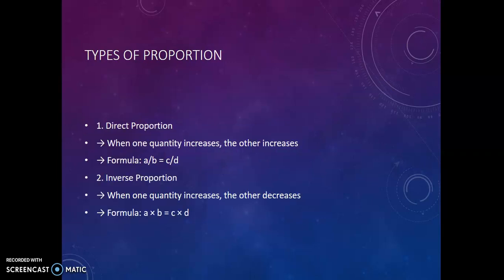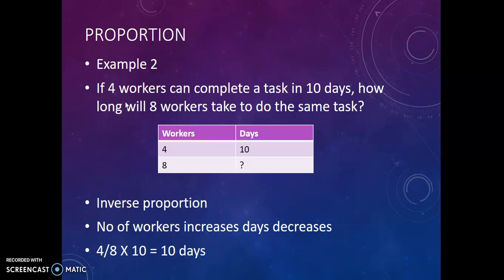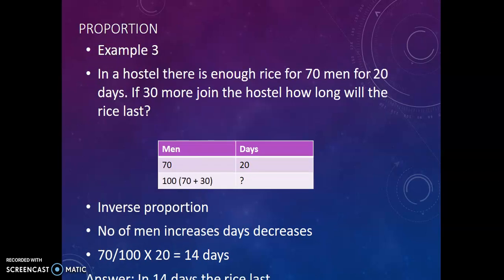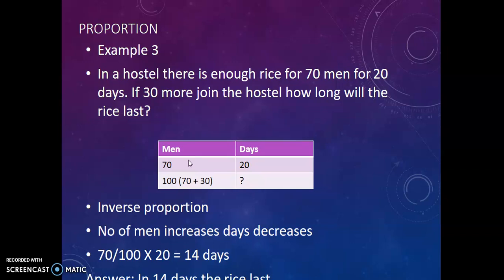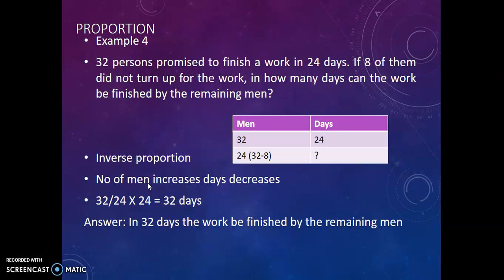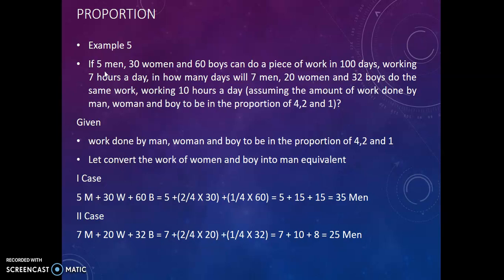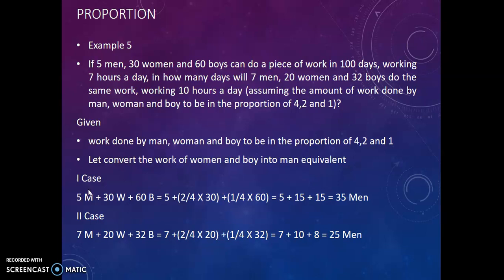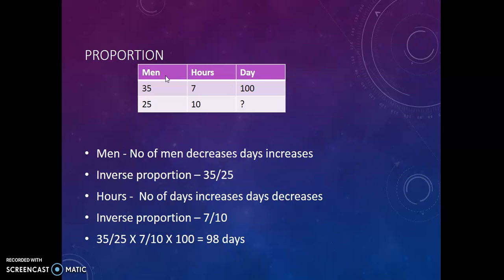Proportion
To know about the basics of proportion